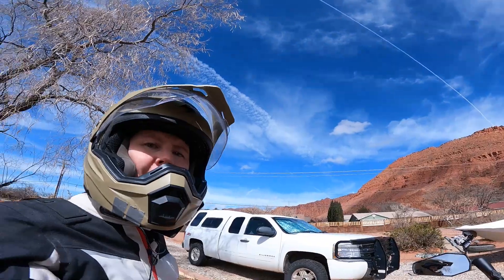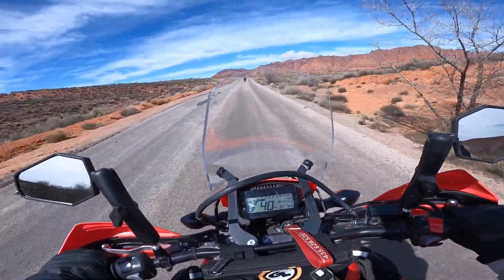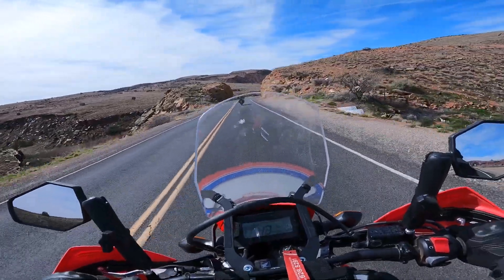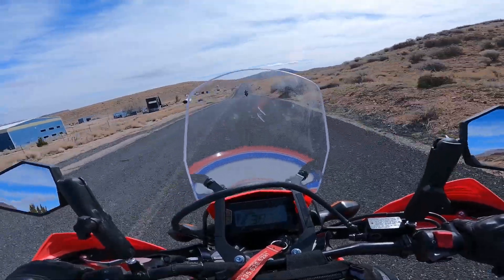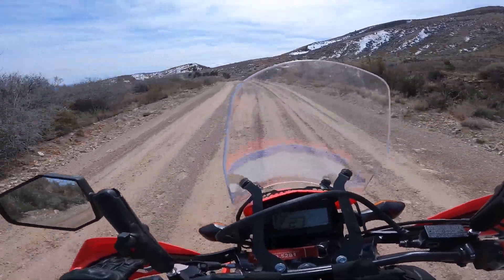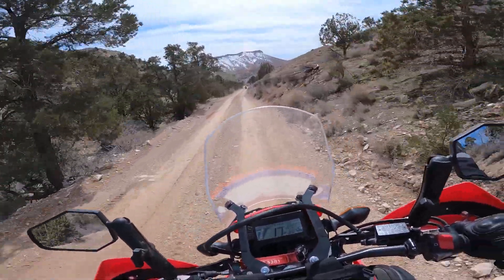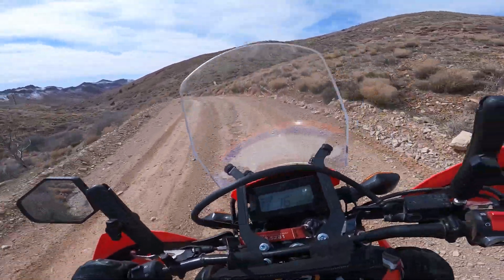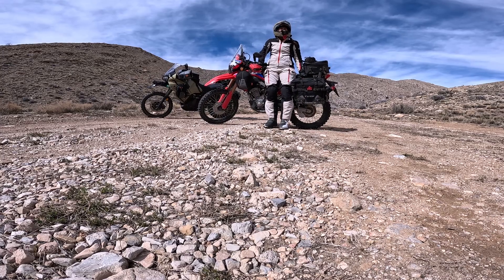Honda CRF300L - First Ride & Review, On/Off Road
Jens first ride on the Honda CRF300L and her thoughts on the bike! Finally got Jen to step away from the Himalayan and give the CRF300L a shot. For her review, she rode the bike on a loop through the Beaver Dam Mountains.
On the asphalt Jen had to deal with crosswinds and she gets the bike up to highway speeds. Off road she goes up and down a mountain pass on hard packed dirt roads, loose rocks and gravel, and a bit of mud. She also demonstrates picking up the Honda after a drop.
So how does the Honda stack up to her beloved Himalayan? Have a watch and see!